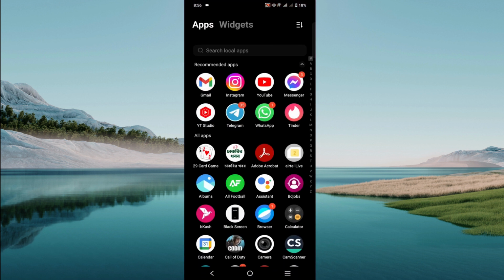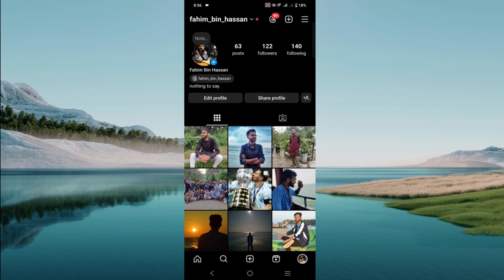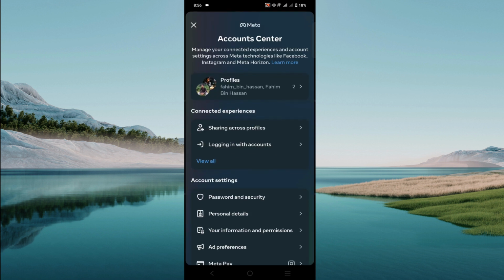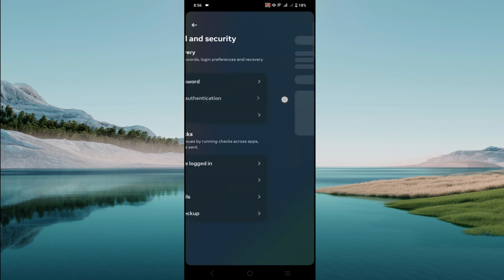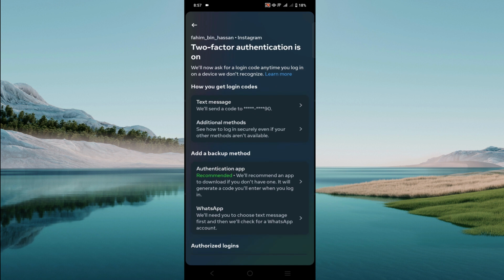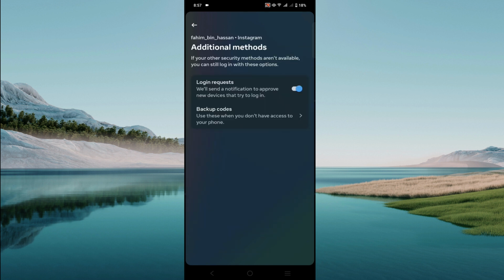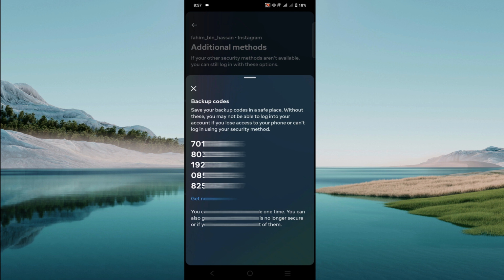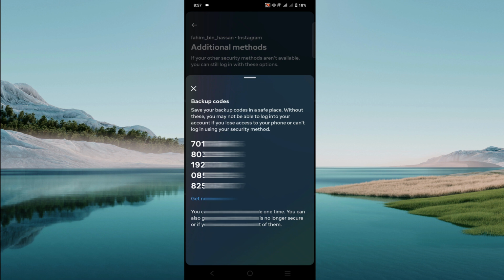How To Get Backup Codes On Instagram | How to Find My Backup Codes on Instagram (2024)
In this video I show you how to find  backup codes on Instagram in 2024. The quick and easy tutorial how to get recovery code for Instagram. Do you want to know how to check Instagram backup codes in 2024?
This is a step by step instruction on How to Find My Backup Codes on Instagram.